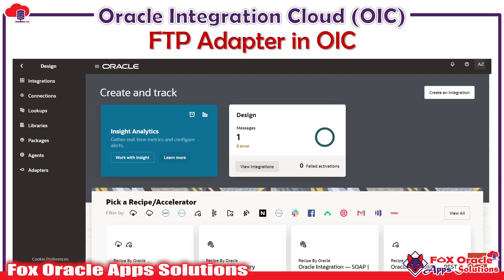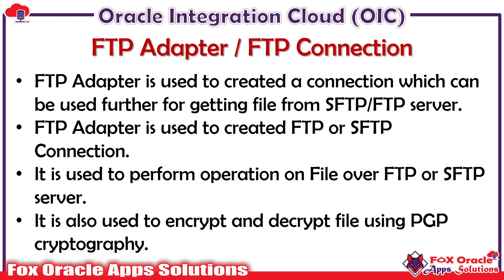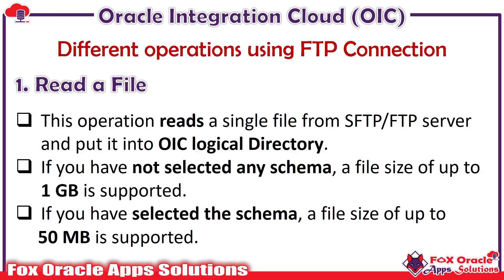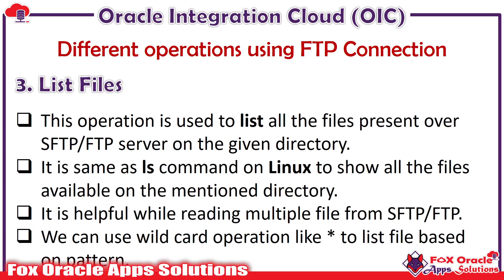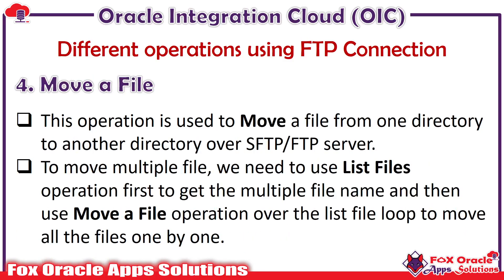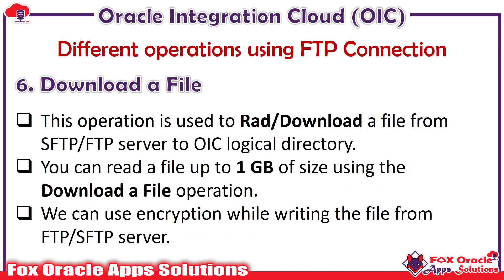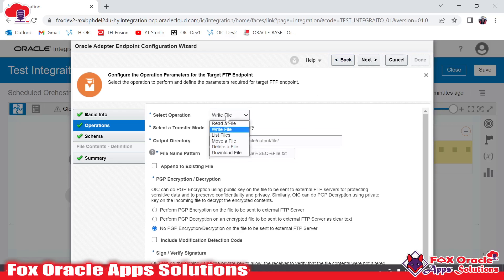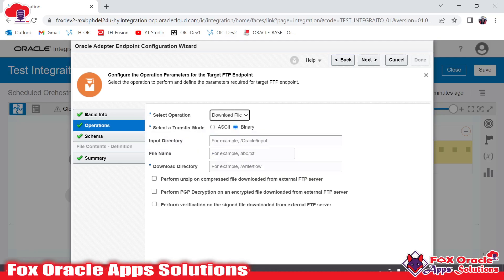FTP : 2 - FTP Adapter in OIC | FTP Connection operation | How to read a file file SFTP in oic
Hi,
In this video we are going to learn below:
What is FTP Adapter?  0:05
What is FTP connection?  0:10
How to use FTP Adapter?  08:40
What kind on operation we can perform on using FTP Connection?  02:30 and 08:41
Read a fie in FTP connection,   03:10 and 08:48
Write a file in FTP connection,  04:13 and 09:07
List Files in FTP connection,    05:03 and 09:40
Move a file in FTP connection,  06:52 and 10:30
Delete a file in FTP connection,   07:31 and 11:00
Download a file in FTP connection,  08:05 and 11:13